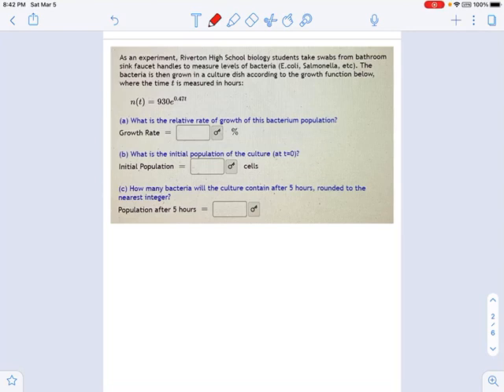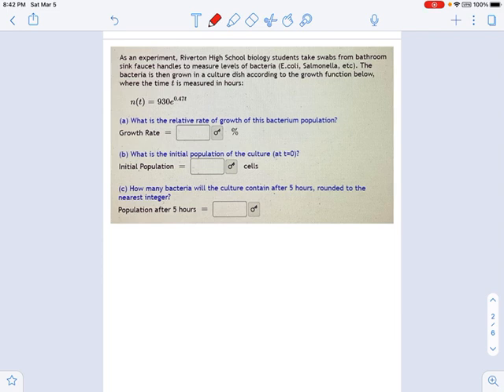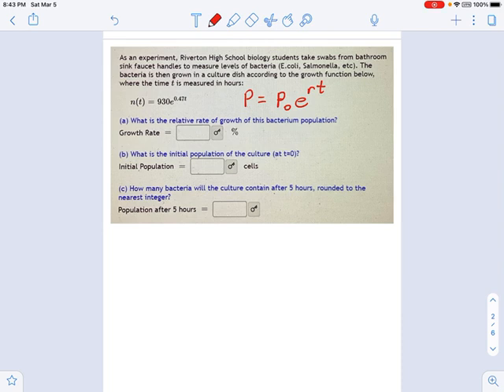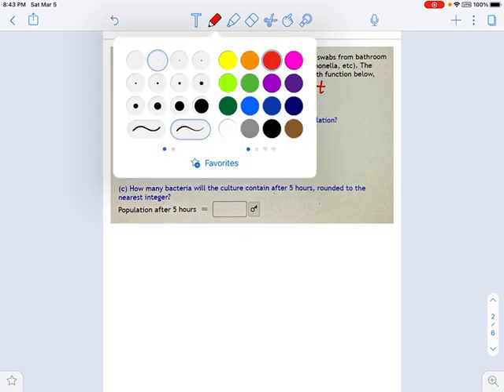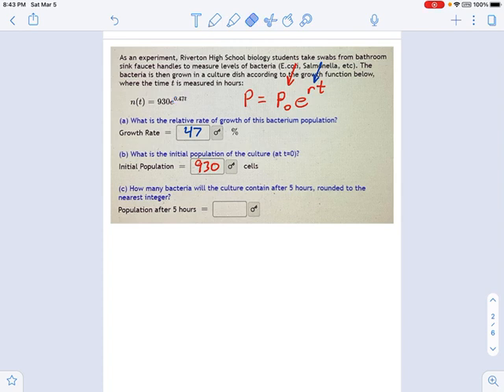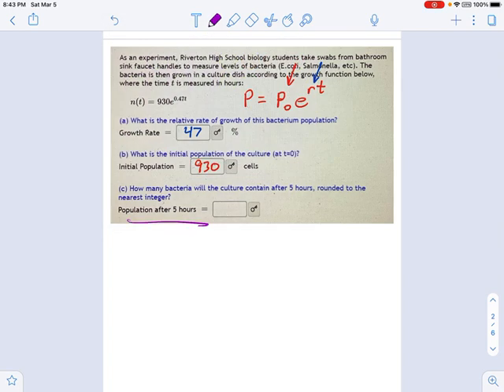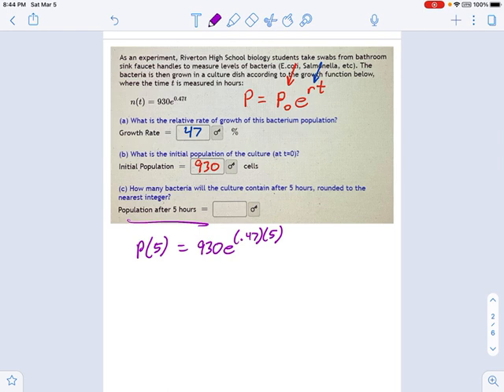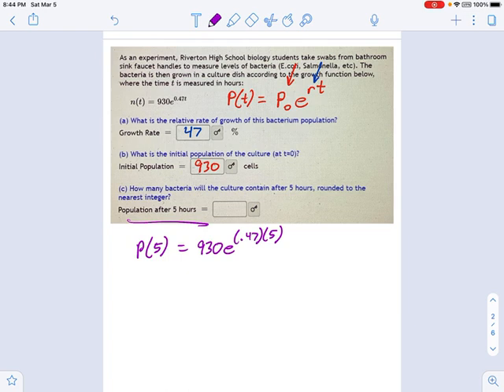SM3.06.64 - Intro to Exponential Growth Application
Murphy Math --
Introduction to exponential growth application problem (bacteria culture).  Includes discussion of how to interpret components of an exponential equation and how to calculate the final population after a period of time.